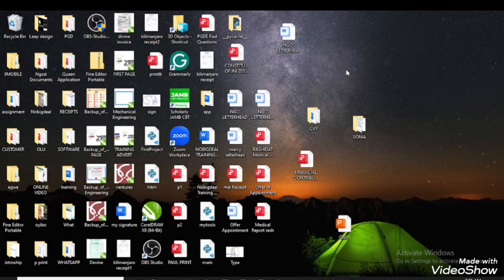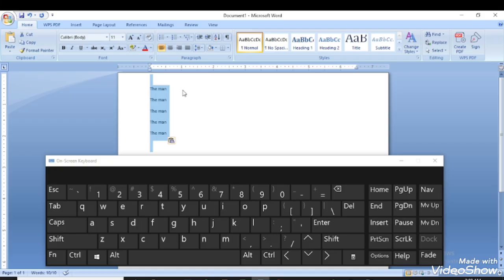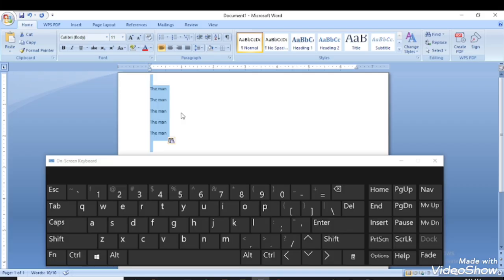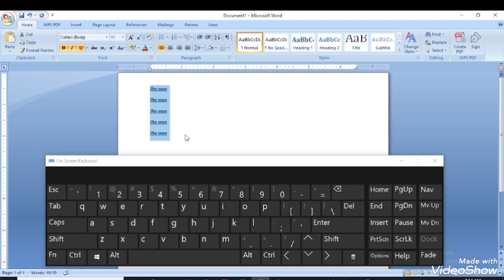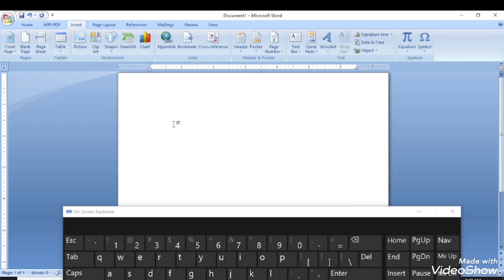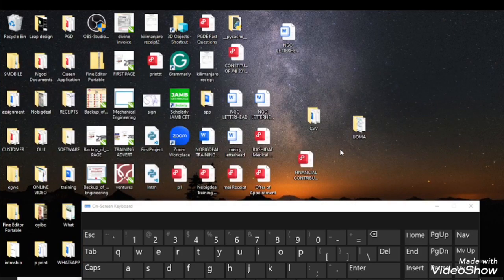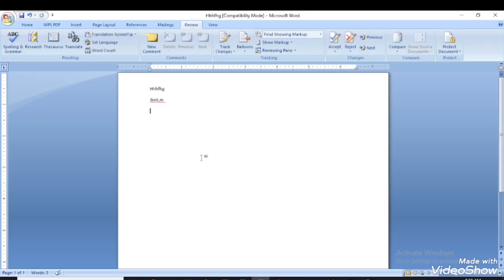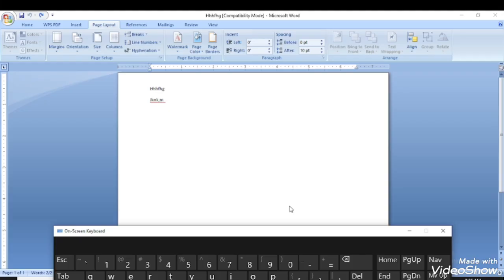How to Answer Practical Questions in General Computing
In this video you will learn how to answer 10 practical questions and answers in general Computing.